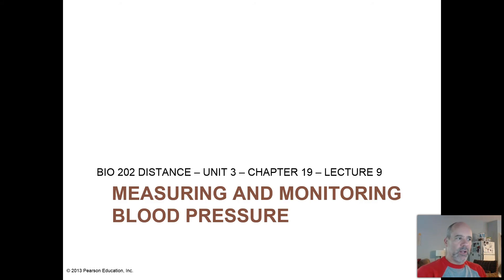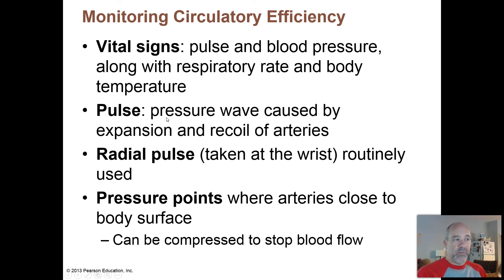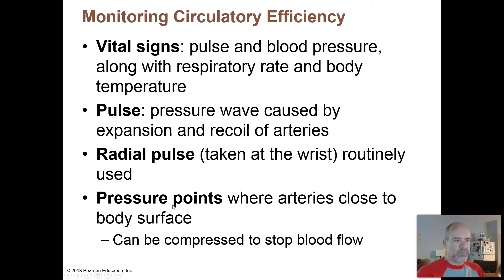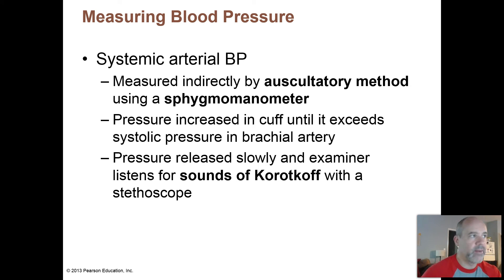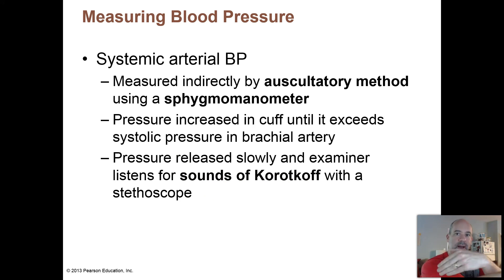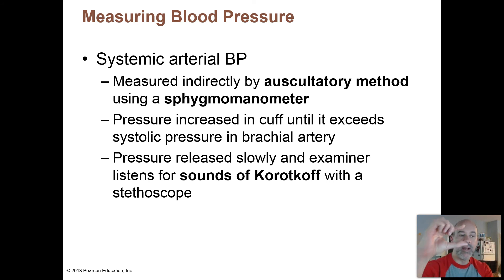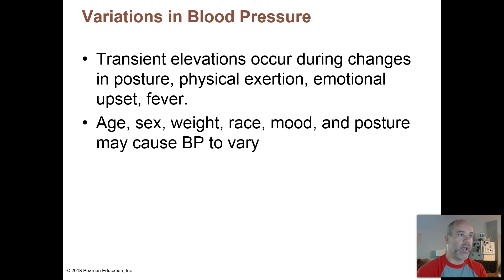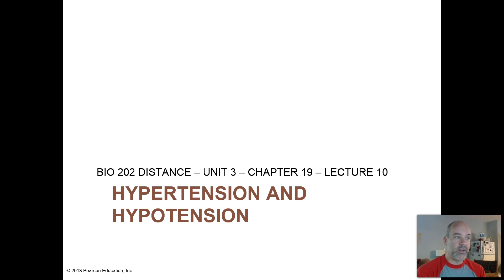BIO 202 - UNIT 3 - CHAP 19 - LEC 9 - MEASURING/MONITORING BP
This video lecture describes how blood pressure is measured and monitored with an emphasis on the use of a sphygmomanometer.